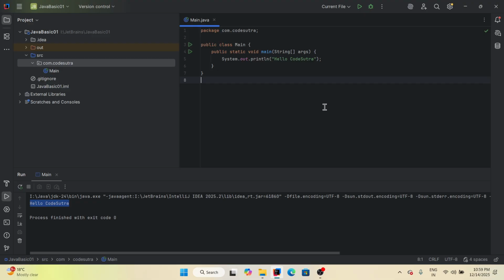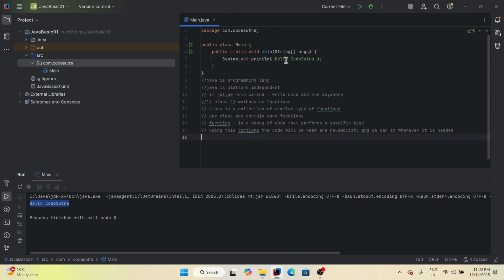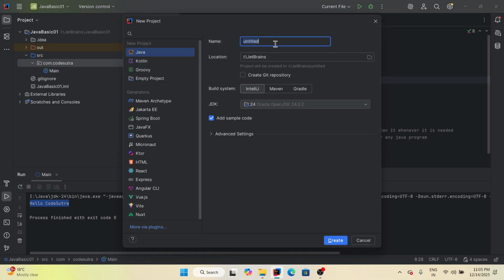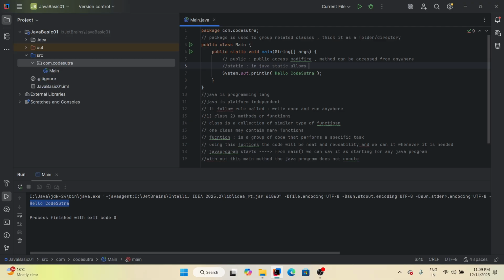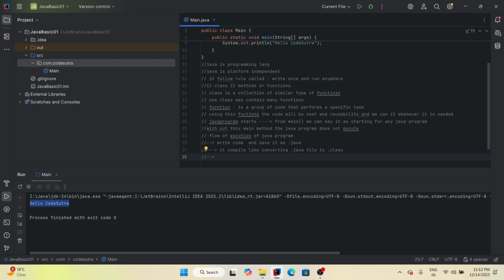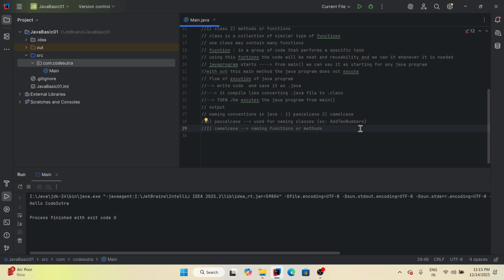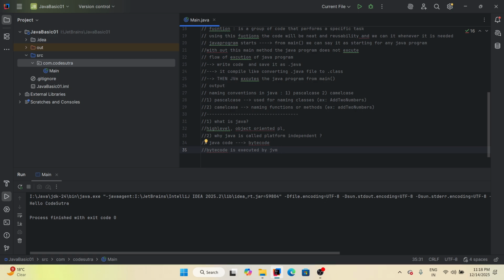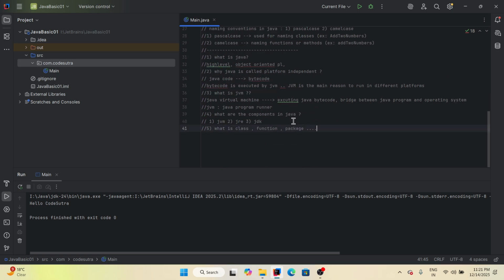Java Tutorial Day 1 | Java Basics Explained Simply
This video covers Core Java basics including:
• What is Java
• JVM, JRE, JDK
• Structure of Java program
• public static void main() explained
• Classes, functions, and packages